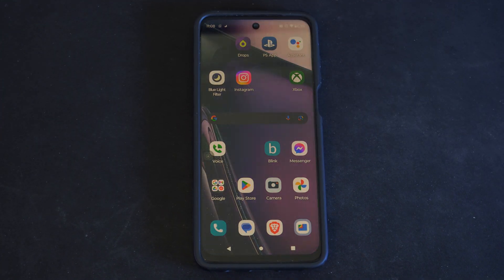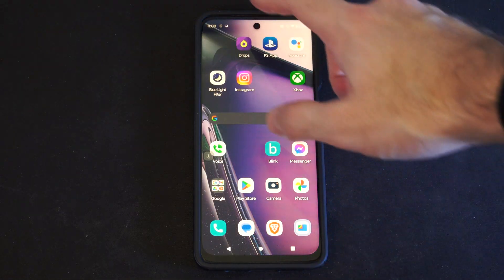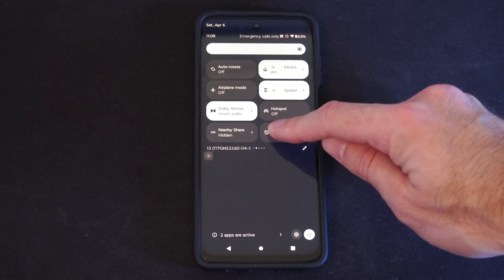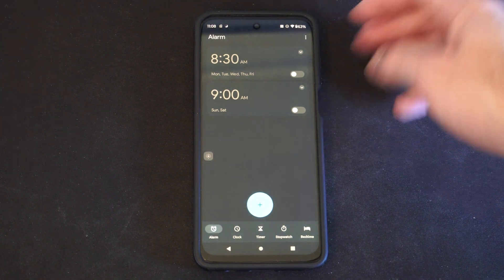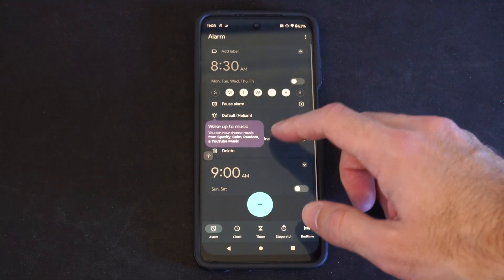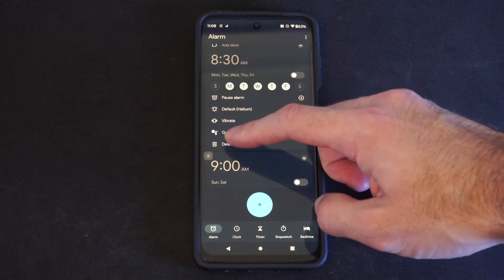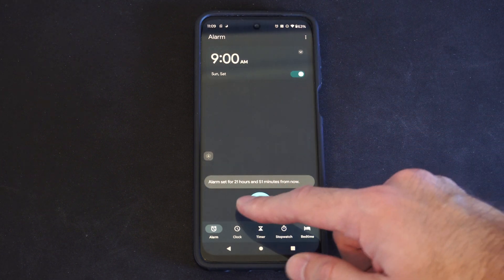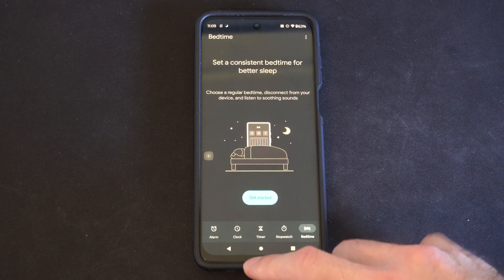How to Start an Alarm on your Android Phone (Wake Up Timer)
To set an alarm on your Android phone, follow these simple steps:

Using the Clock App:
Open your device’s Clock app.
Tap on Alarm.

To add a new alarm, tap the Add button.
Set the alarm time using either the digital or analog clock interface.
On the analog clock, slide the hand to the desired hour and minute.
On the digital clock, enter the hour and minutes.
For the 12-hour format, select AM or PM.
Tap OK to save the alarm.

To turn the alarm on or off, go to the Alarm section and toggle the switch next to the desired alarm.

You can also customize the alarm sound by tapping the current sound’s name and choosing from the available options.
Additionally, you can set the alarm to repeat on specific days of the week or customize its vibration settings.

To stop an alarm, tap Stop when it goes off.
Using Google Assistant:
On your Android phone or tablet, touch and hold the Home button or say “Hey Google.”

Say or type the alarm you want to set. For example:
“Set an alarm for 6:00 a.m. tomorrow.”
“Wake me up at 7:00 a.m. tomorrow.”
“Set an alarm at 7:00 p.m. called ‘Chores’.”
To stop an alarm, you can say “Hey Google, stop” or tap Dismiss